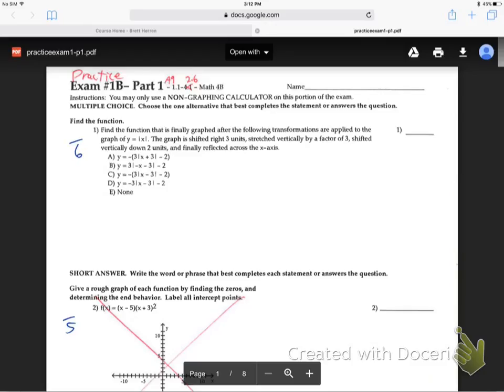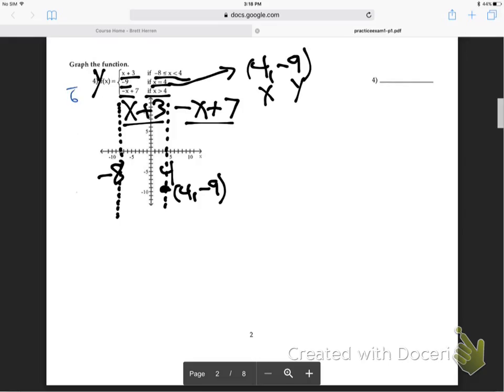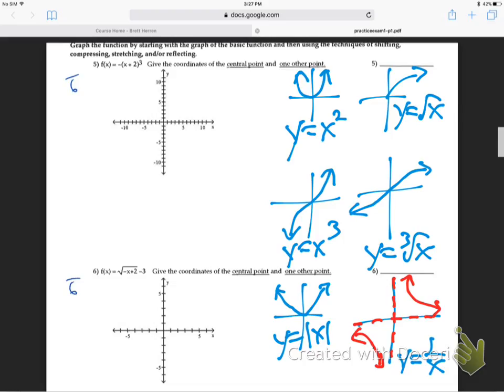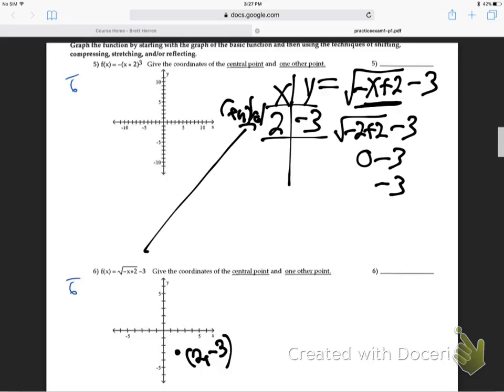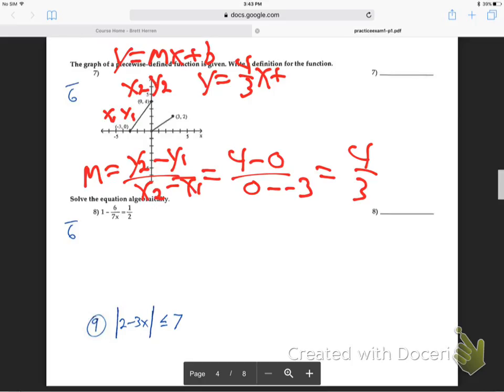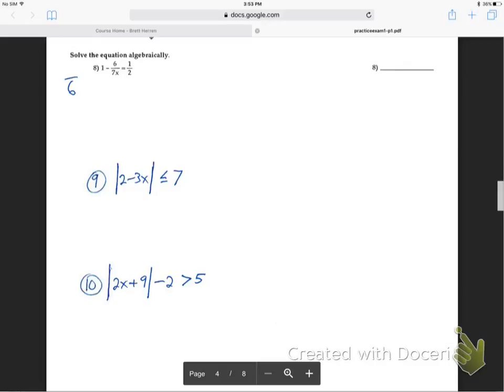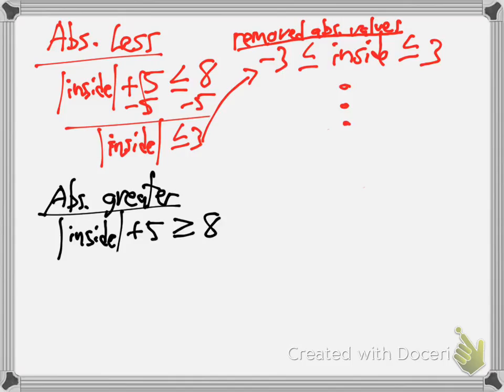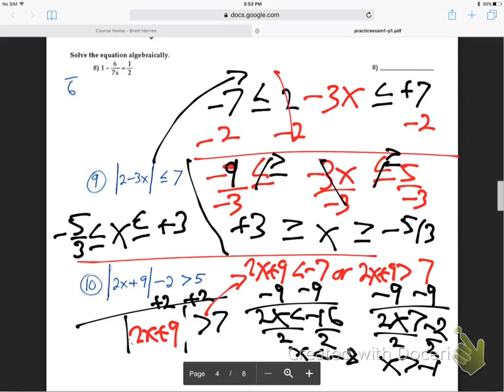m4b-tr-online review for exam1